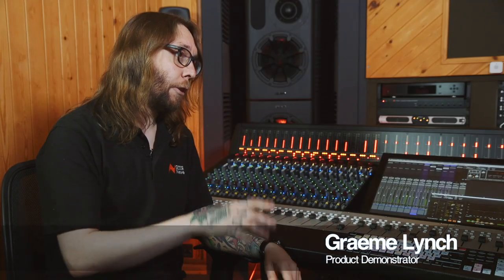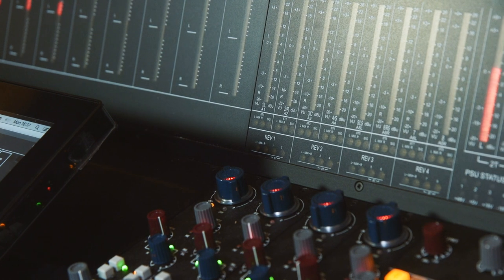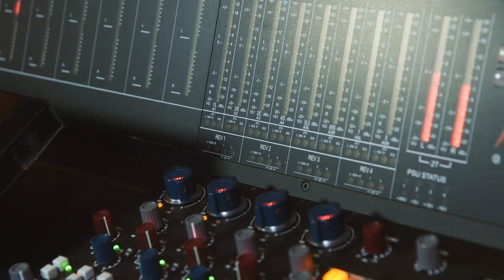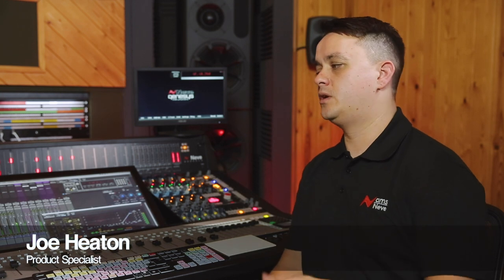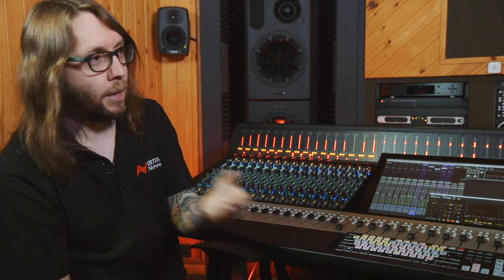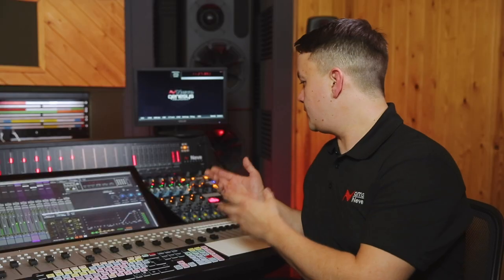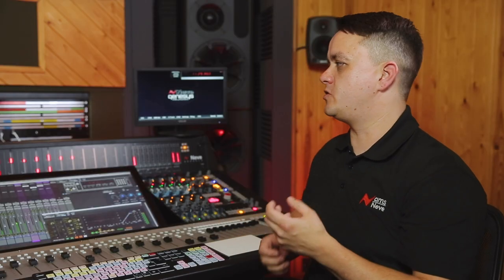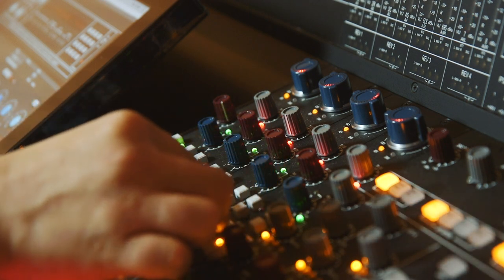Episode 9: Reverb Returns & Master Insert Mix Return with the Genesys Black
Graeme and Joe discuss the Genesys Black's four stereo reverb returns and their functions. Additionally, they both discuss the master insert mix return feature.